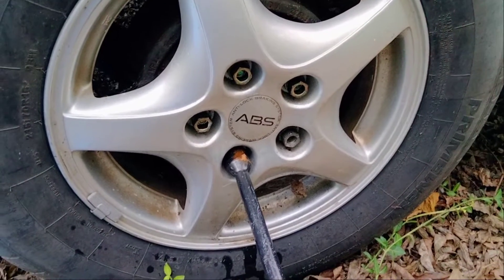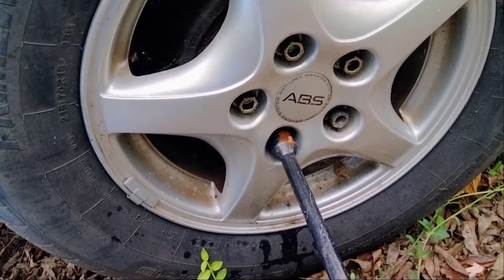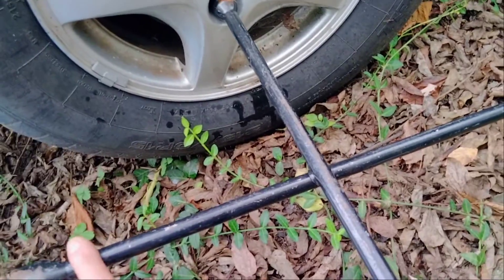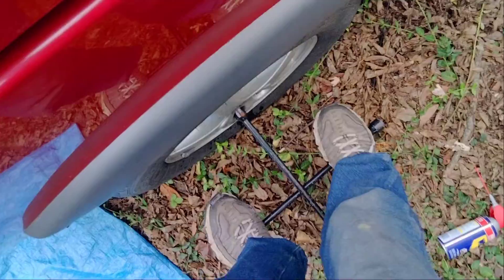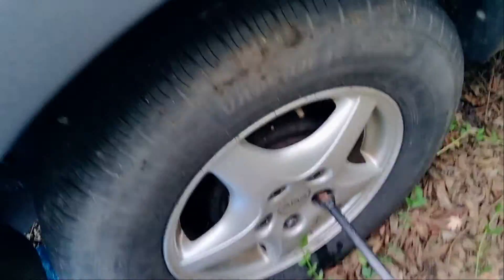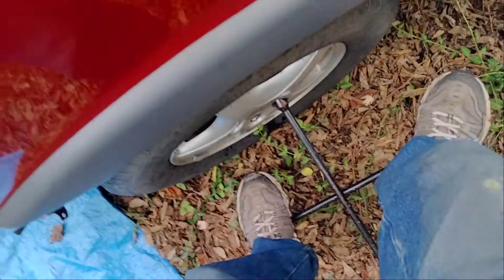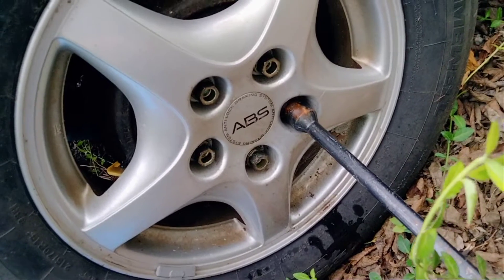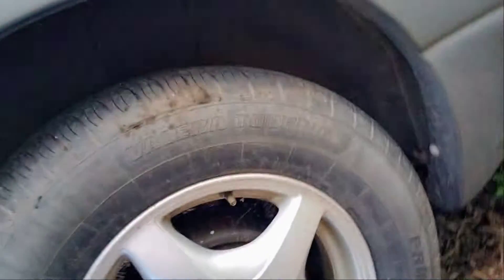Road Safety Tips 1!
Some of you might be grateful if you ever face the dire situation of being on the road with a flat tire and nobody to help you. The longer you stay in that spot, the more danger you might be in! And I personally have been in this position! Always carry a jack, a chock block and a spare tire! I use a small 4x4 block of wood that you can find anywhere. You can also use your emergency brake as a good option too!